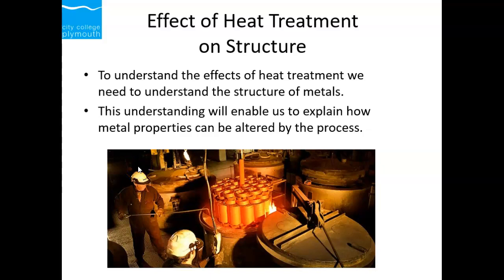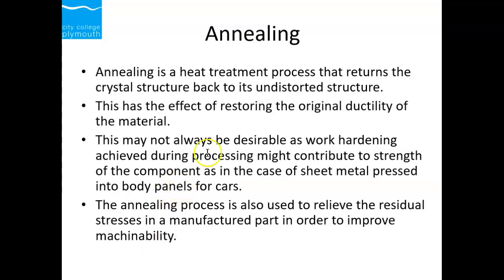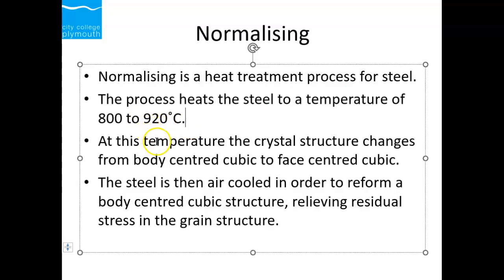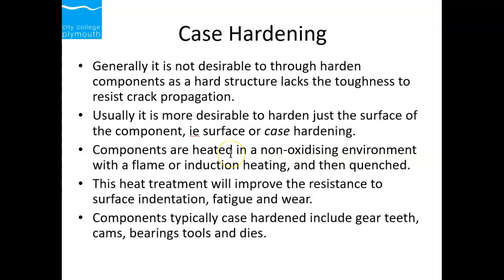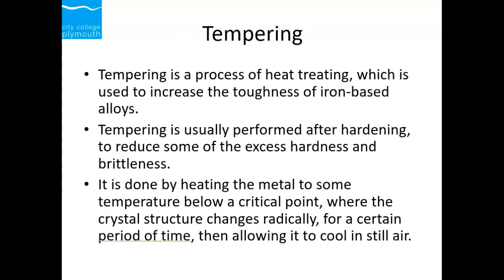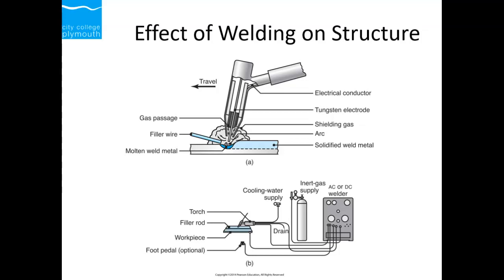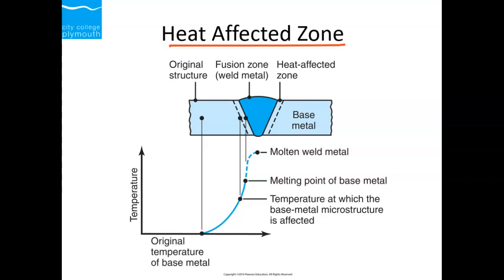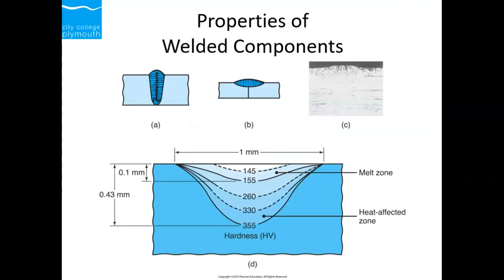Effect of Heat Treatment and Welding